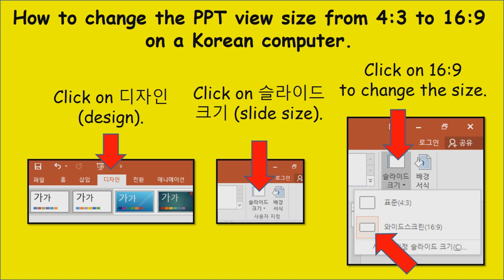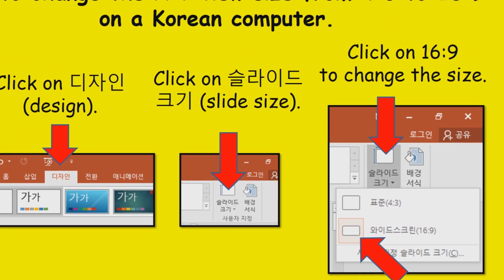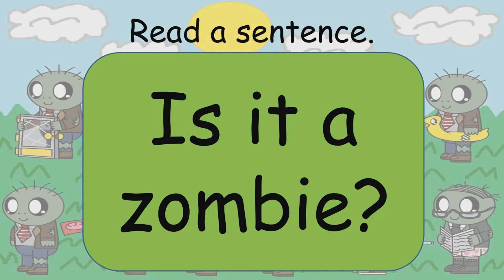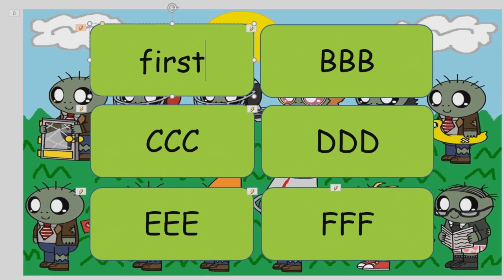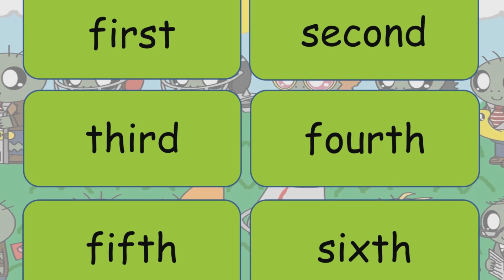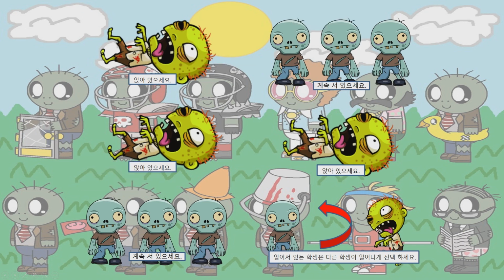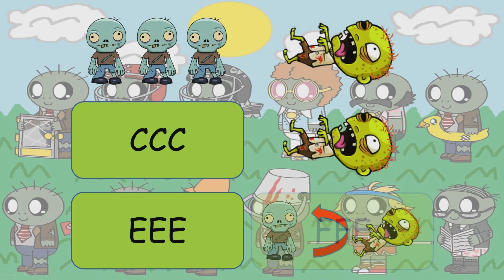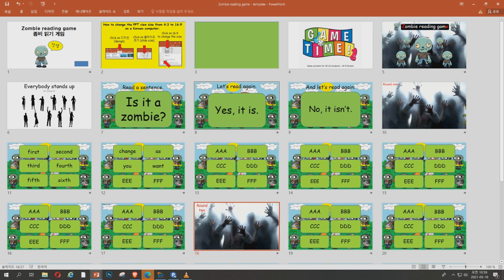Zombie Reading game. Template for multiple use teaching reading in the classroom. 영어 읽기 게임 템플릿.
A great PPT game for reading lessons. There are two links, the first for a small class or around 12 students and the second a larger class of around 20 students.

1. Small class (12 students)

2. Larger class (20 students)